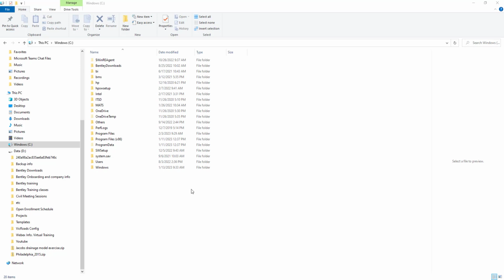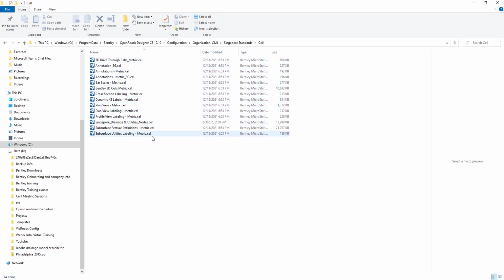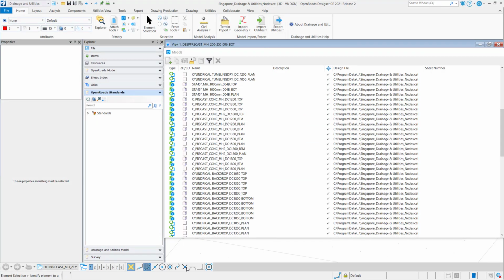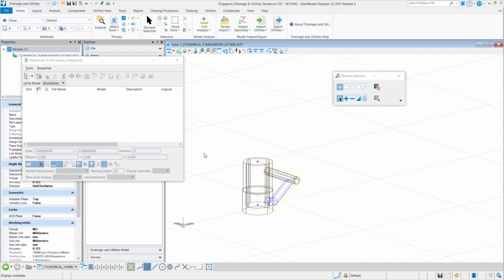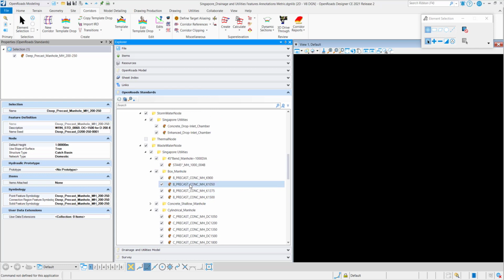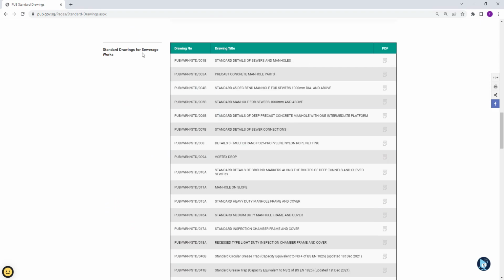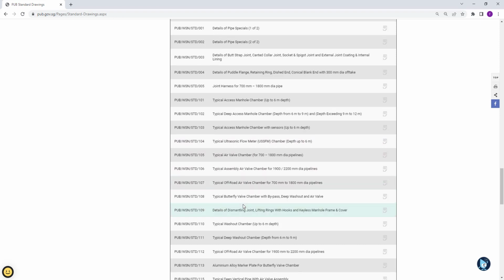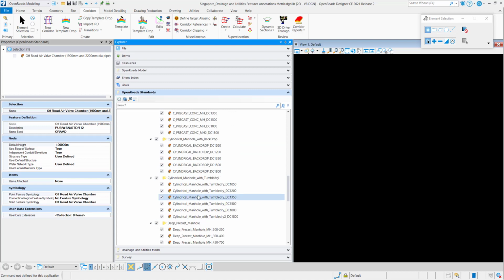Accessing Singapore Utilities and Drainage Library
This video shows the contents of the drainage library when OpenRoads and OpenRail designer Singapore dataset is installed. Please refer to our previous videos for dataset downloads.

Accessing and referring to the contents of the library is also explained in this video.